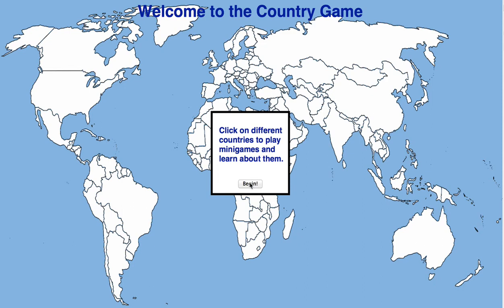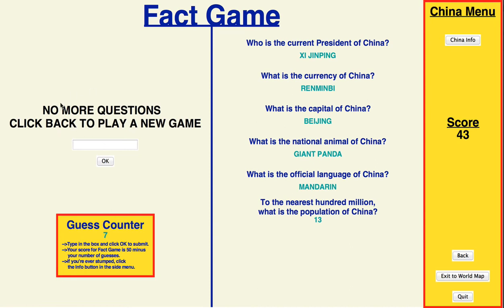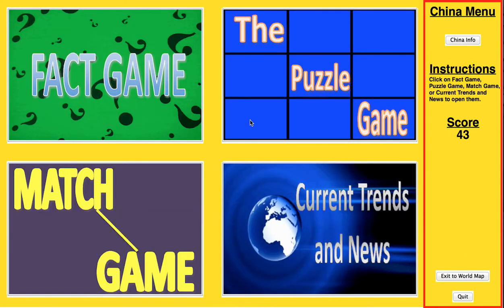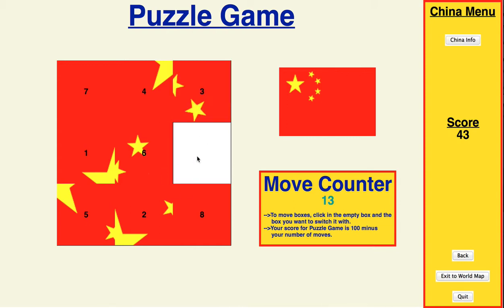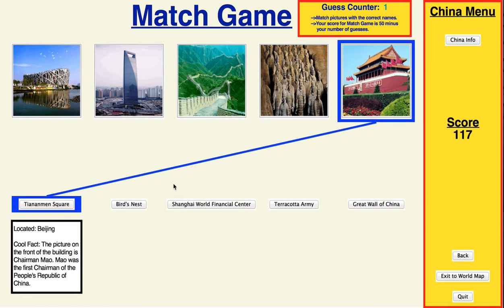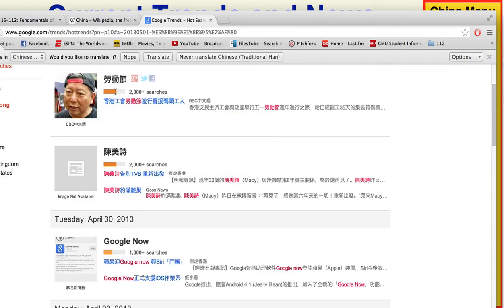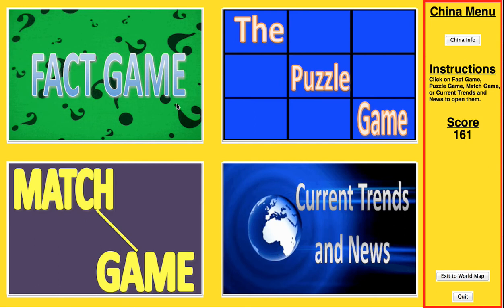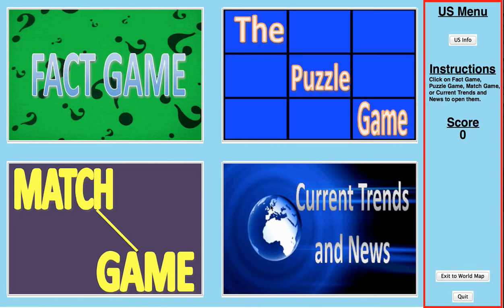[15-112] Term Project - Country Game - Kevin Zhu